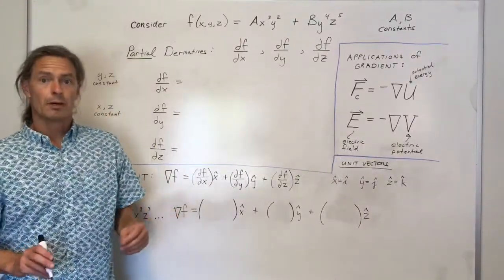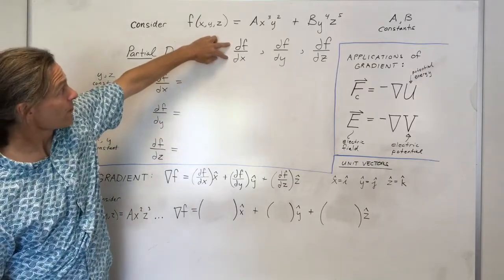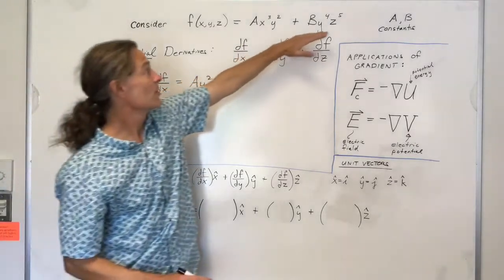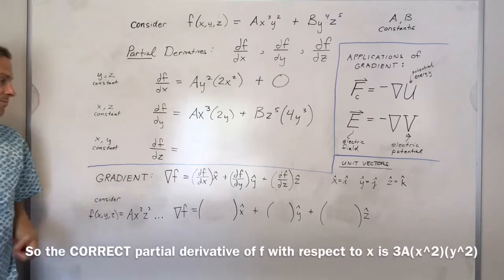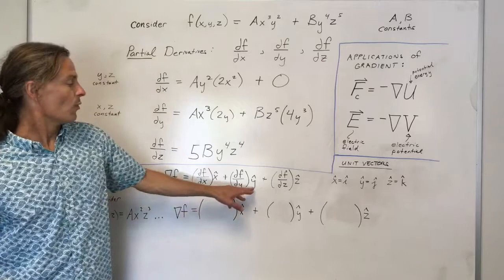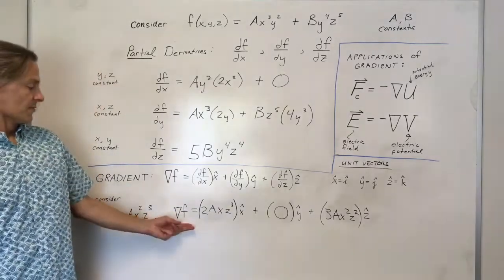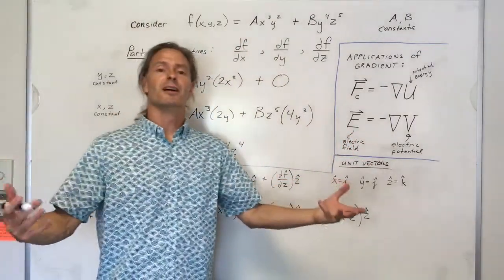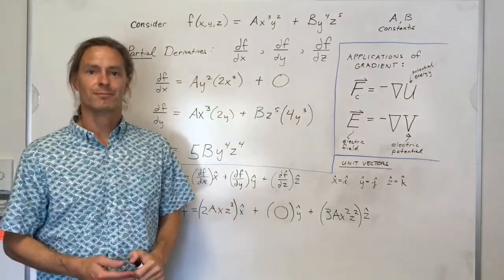Partial derivatives and gradients (corrected version)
The original video had an error ... In this update I have noted the error and "fixed" it with text comments in the video.